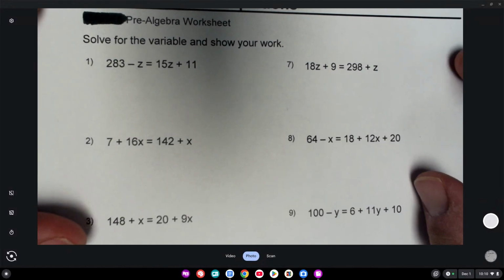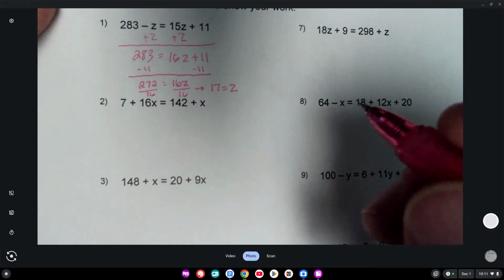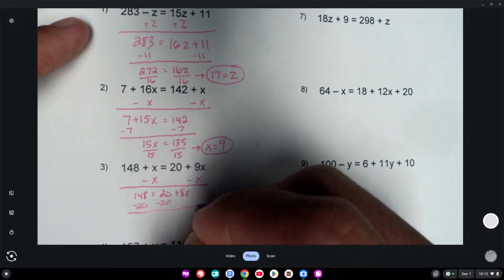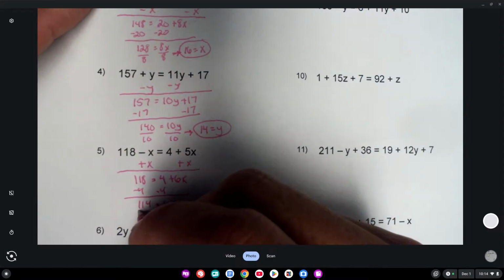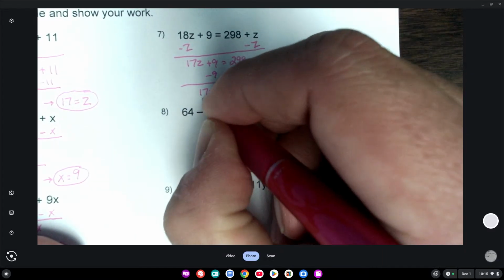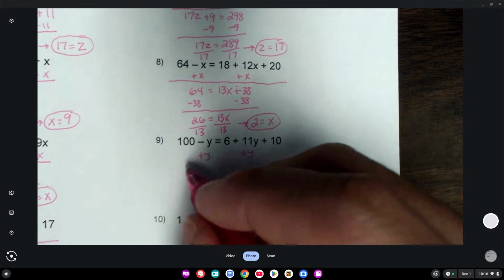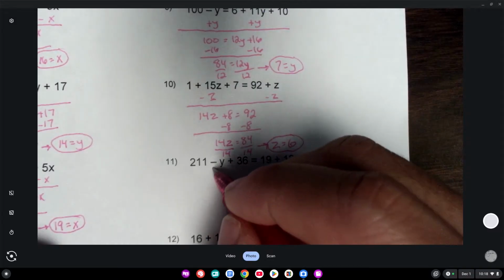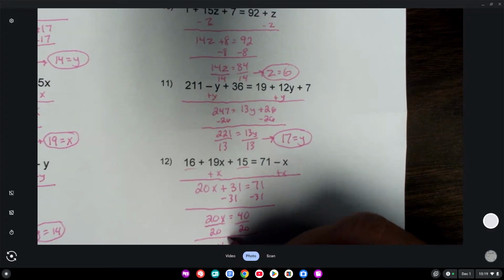2 Sided Equations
Watch this video for an explanation of the homework assignment.